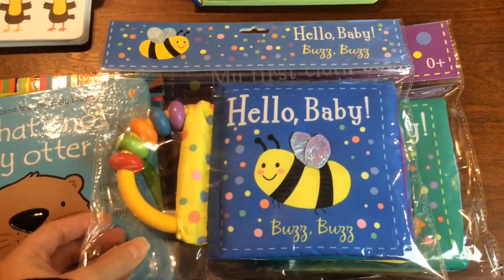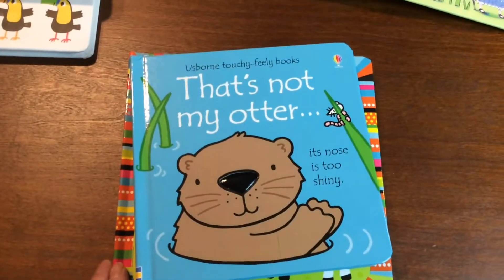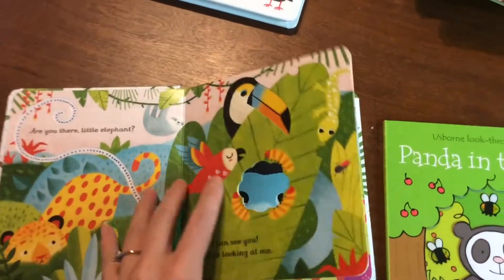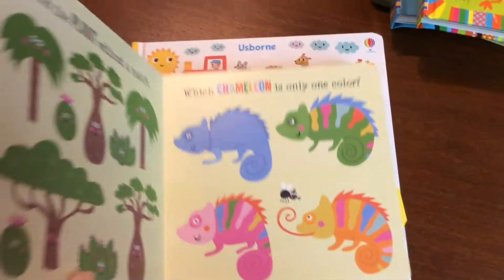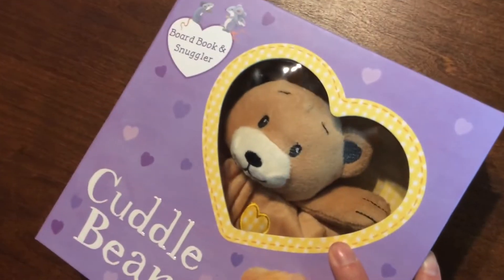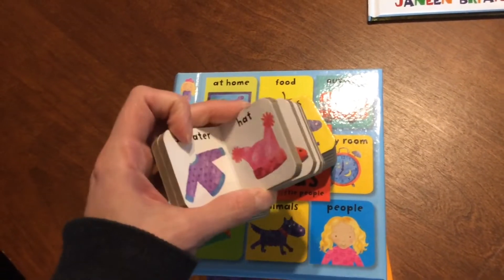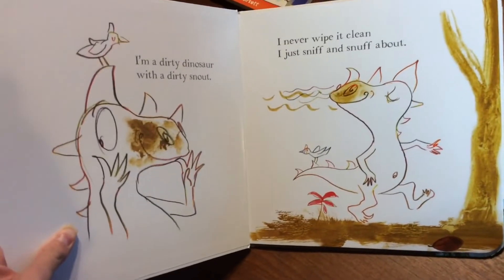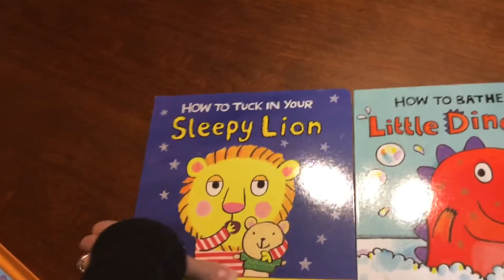Best Books for Babies and Toddlers Usborne Books and More!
Some of the BEST books for babies and toddlers from Usborne books and more including:

Fold out nursery rhymes, 123 counting, hello baby cloth books, that's not my otter, touchy feely animals playbook, are you there little elephant, panda in the park, colorful world safari, who's up in the air, very first things to spot, cuddle bear gift set, very first tractor book, my first 100 words, my wild animal world, little ballerina dancing book, I'm a dirty dinosaur, how to series bathe your dinosaur, how to tuck in your sleepy lion,